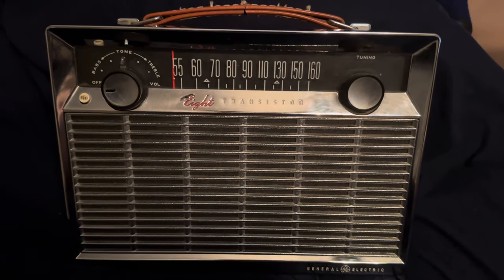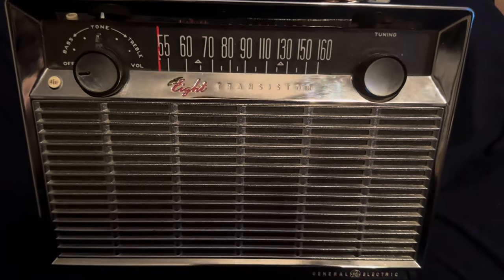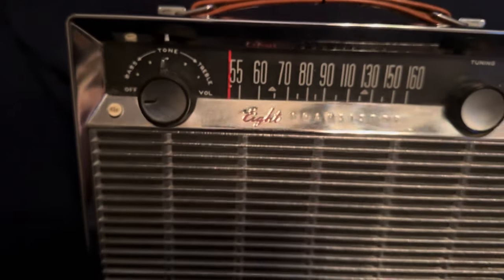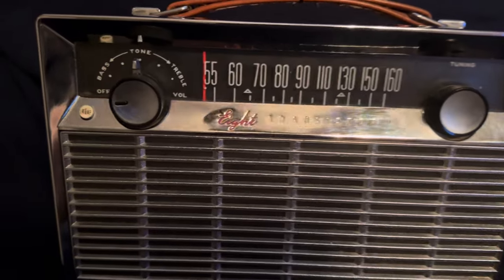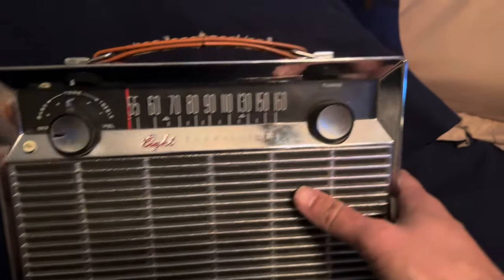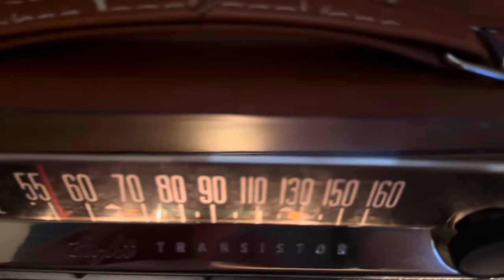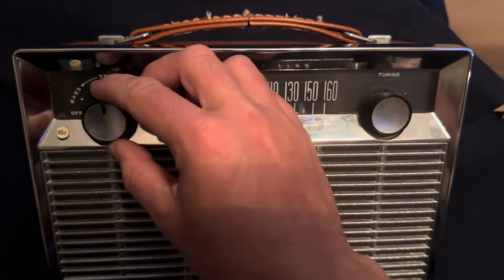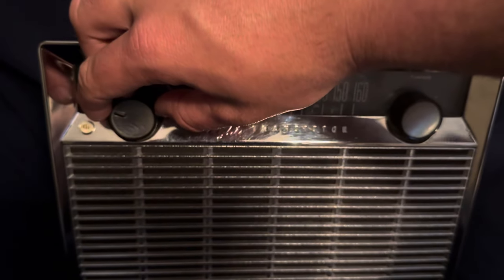Vintage GE P-780f transistor AM radio review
This is by far the nicest and best sounding transistor radio I have in my collection and still works great ￼ even being over 60 years old. ￼

Date of recording: January-26-2024